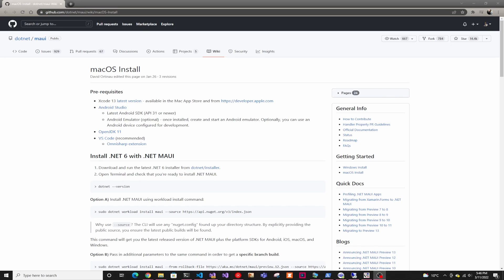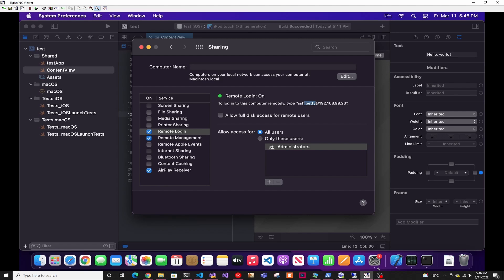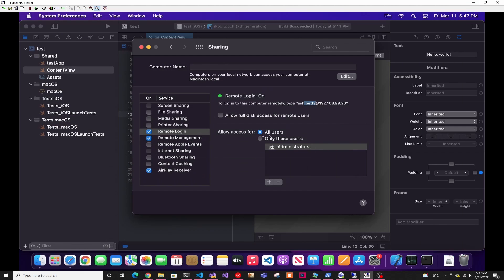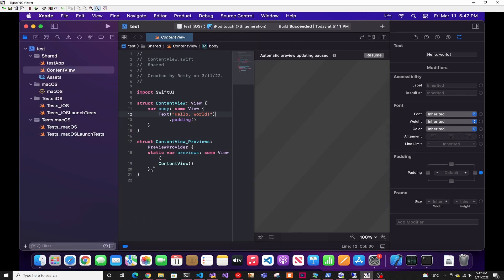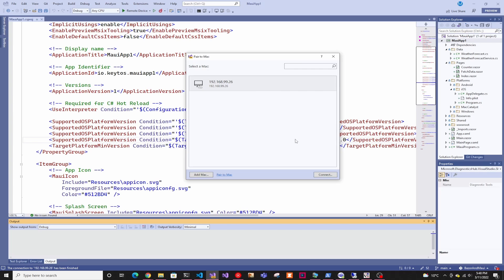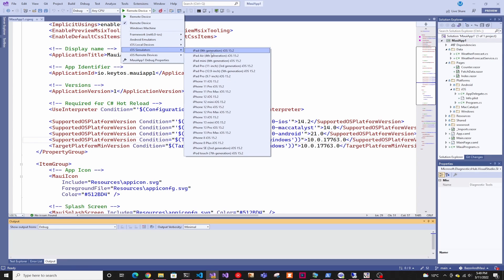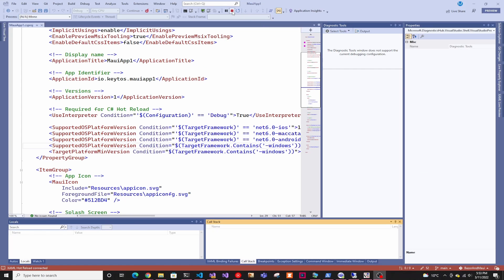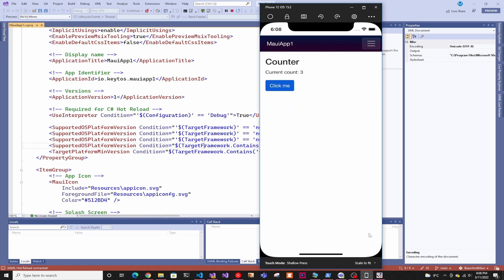How to Build a .NET MAUI iOS App form Window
In this video we build and debug a .NET MAUI iOS application remoting into a Mac using Windows.